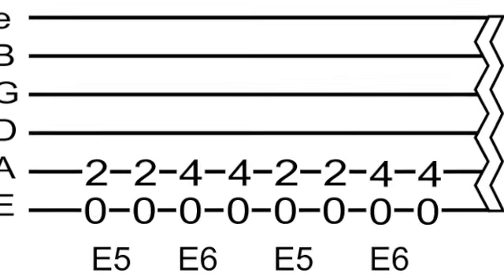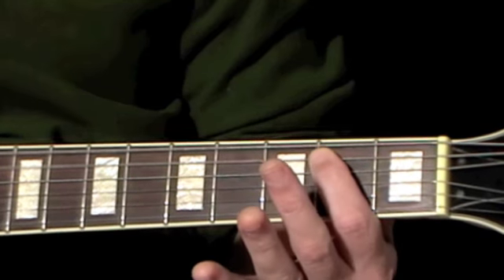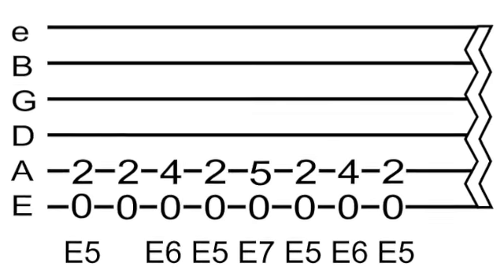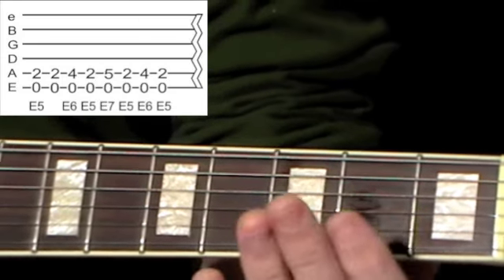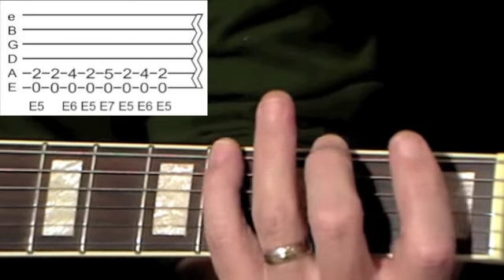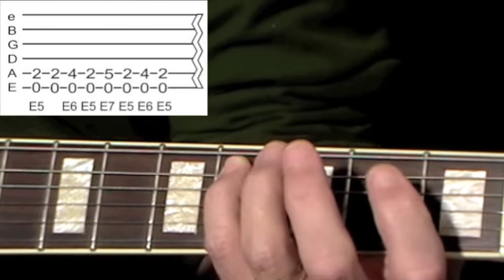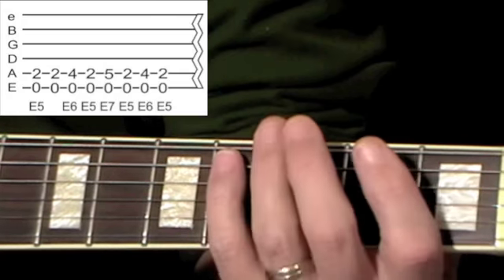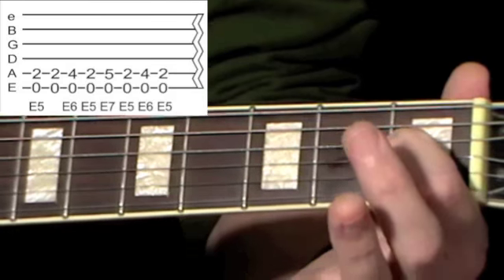Basic secret to blues rhythm guitar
For more information from the source site of this video please

Once we have learnt how to strum our way round a 12-bar blues rhythm chart the next thing to get a handle on is how to play basic shuffle patterns.

Shuffle patterns have many varieties from the slow blues...
Straight 8 Rhythm n Blues...
The more complex rock n roll beat...
To the breakneck style of rockabilly...

Plus almost infinite variations on each of these.All based on the development of one simple idea.

The basic shuffle pattern is often called the added 6th shuffle pattern.

As we mentioned in the lesson on power chords all numbers used in chord symbols reference the Major scale. We start with the E major scale pattern as shown in this diagram. We isolate the key note E, and the fifth note B and play them together to make a two note power chord rooted on the open E string like this.Then on the second and fourth beat of the bar we Add the Sixth note of the scale.And that's how to play the basic added sixth shuffle pattern over an E chord. In TAB form it looks like this:

Although simple, technically there are a couple of details to observe that will really help you improve the sound of your shuffle pattern. Firstly, on the left hand. Allow your first finger to collapse lightly across the remaining strings to mute them so that they don't resonate or sound if you accidentally hit them

Meanwhile on the picking hand..

First, be absolutely certain that on all eight strokes you are hitting through both the E and the A strings, Then add a little palm muting by letting your picking hand encroach onto the strings from the bridge...

Once you have got that just right you can actually strike the strings a lot harder and that's what gives the shuffle its rhythmic power. It's a bit like driving with the brakes on!

OK so I am going to strongly suggest that you invest a fair amount of time just fine tuning the sound of that basic pattern before moving on. Next let's look at how we move this idea through a 12-bar progression.

First we play 4 bars on E. Then we move the whole idea across one string to play over A like this.Then back to E for two bars. When we come to the B chord, to make things easy to play we invert the idea like this

So the Tab for that looks like this:

Then we jump to a bar of A.Before returning to 2 bars of E to complete the 12-bar. Here's that last line one more time:

Now is a good time to click on the Printout tab In the toolbox to the right of the screen and print off a copy of the Tab sheet for you to follow as you practice this 12-bar sequence through a few times.

Now this is the basic added sixth shuffle which you want to make sure you master really well before making things more complex. Once you are on top of it here are some of the many variations you can experiment with:

Adding the major third note on the bass string... (Talk through -- used on the E and A but not B))

Adding the flatted third to that. Adding the flatted seventh.

So there you go -- a few basic ideas to act as primer -- from there I suggest experimenting using your ears to judge what works and what doesn't.

Later I might film a lesson on rockabilly technique which is a good way to develop these skills to their extreme!

Meanwhile Have fun! See you next lesson